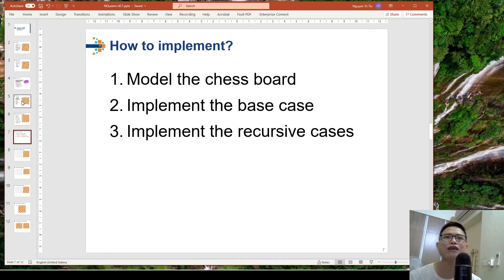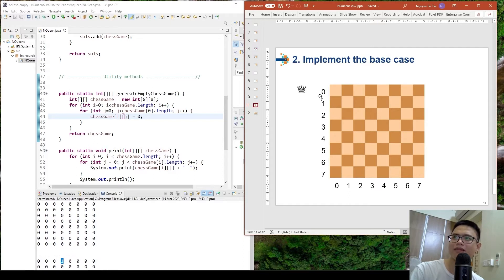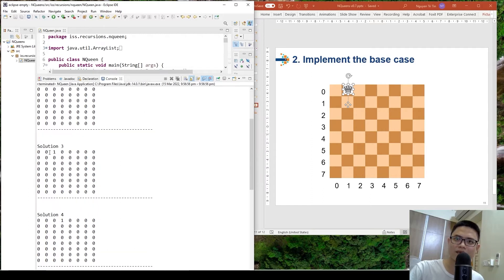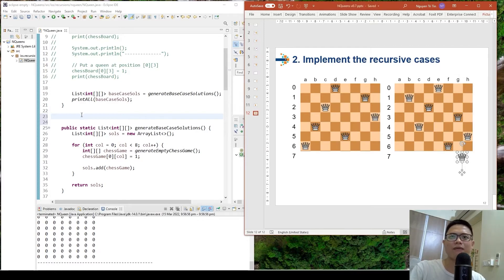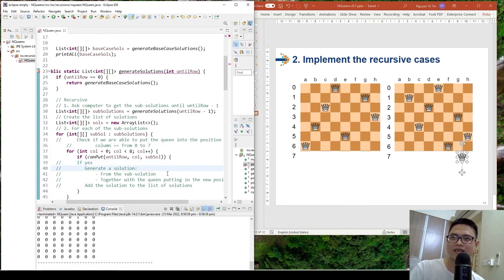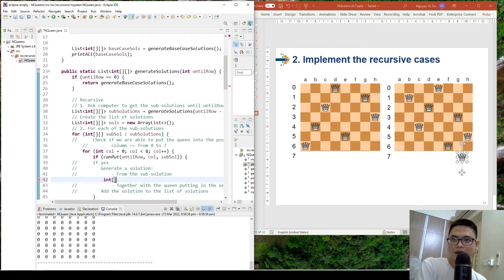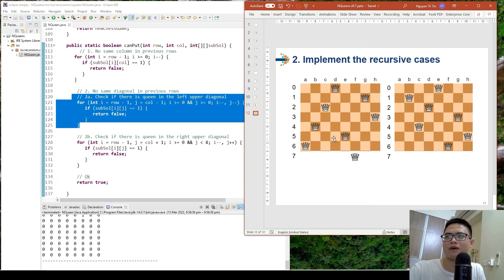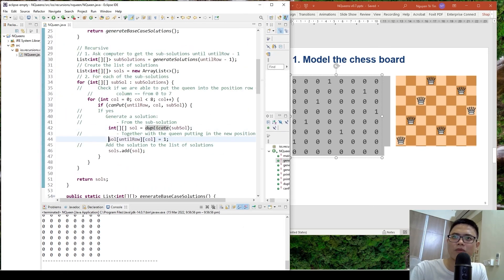Solve 8 Queen problem using Recursion 2 - Implementation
In this video, I show how to design a solution to solve the Eight-Queen problem using Recursion using Java. The code can be easily converted to other programming as well.

If you find the video useful or have any question/feedback, please like or comment. Thank you.

The Graduate Diploma in Systems Analysis programme (GDipSA) is designed for non-IT graduates intending to craft a new career path in the IT industry. IT graduates and professionals who wish to advance their careers in their current field and recognise the need to equip themselves with the latest IT knowledge and skills to stay relevant may apply as well.

This is a full-time one-year programme. You can also explore the stackable pathway via the graduate certificate programme for Digital Solutions Development. This is a series of five certificates which will stack up toward the Graduate Diploma of Systems Analysis.

for more information.

0:00 Introduction
0:08 1. Model the chess board
0:50 1. Implement the chess board
1:41 2. Implement the base cases
3:41 3. Implement the recursive cases
9:30 3. Implement the helper method canPut()
11:44 3. Implement the helper method duplicate()
11:40 Test